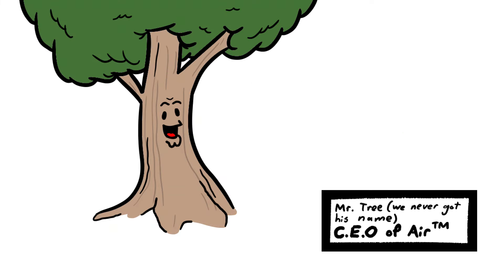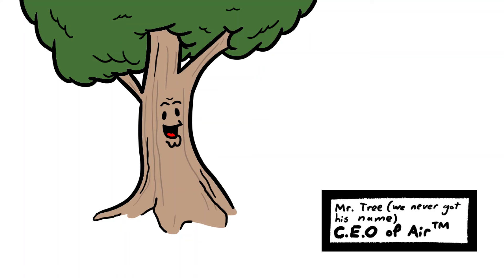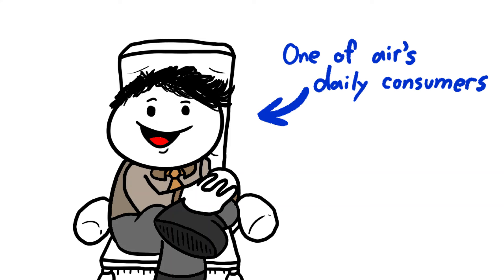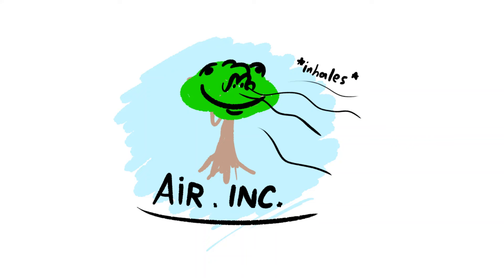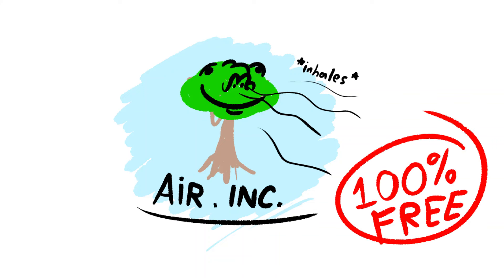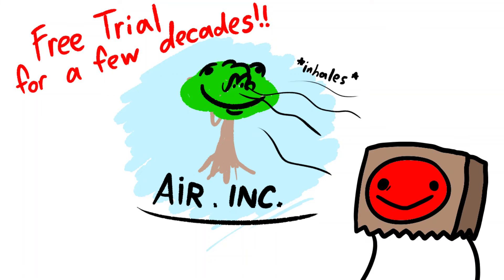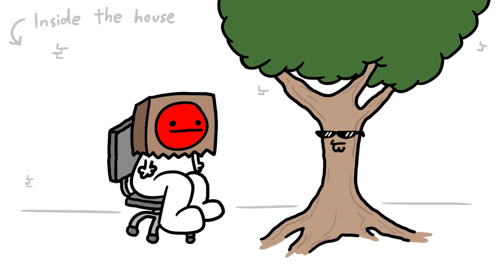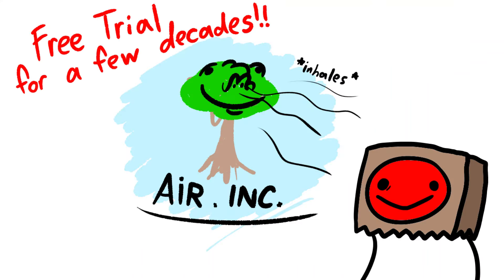this video is sponsored by air (really guys)